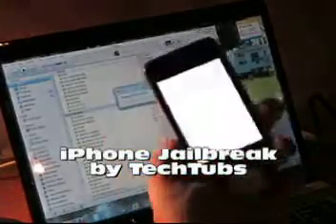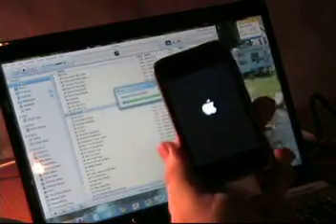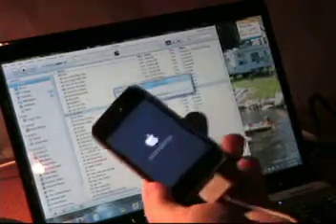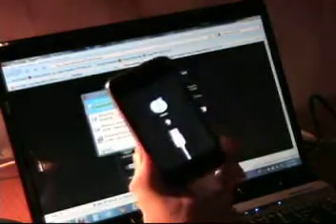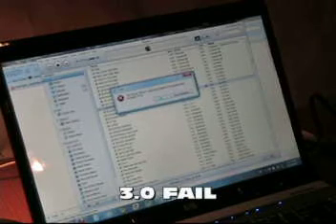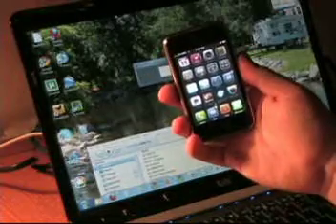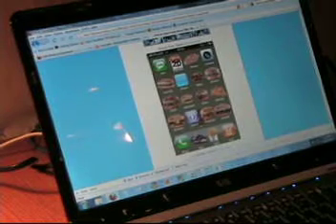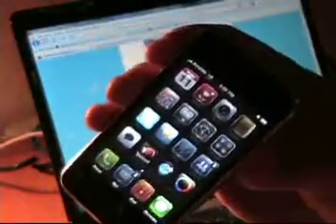Want to Jailbreak your iPhone or iPod Touch? Dave did too...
Dave from techtubs here.  It took 3 days, and was confusing as hell. But in the end, there was a simple solution.  It was time to jailbreak my iPhone 3G.  I've had it for a year, and the warranty is up.  It took me a few days, but i got it!  You can too.  Good Luck!